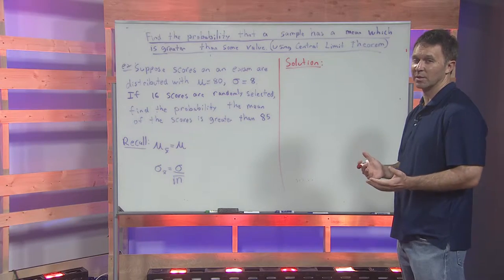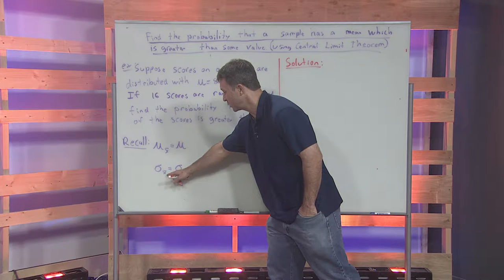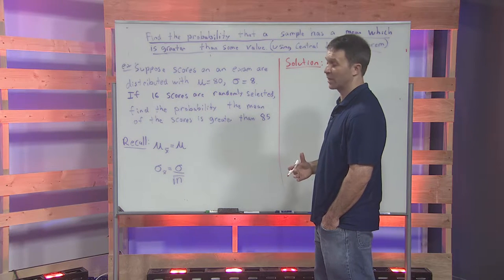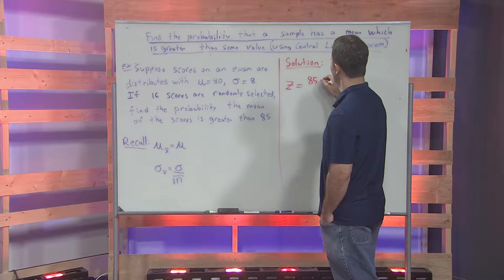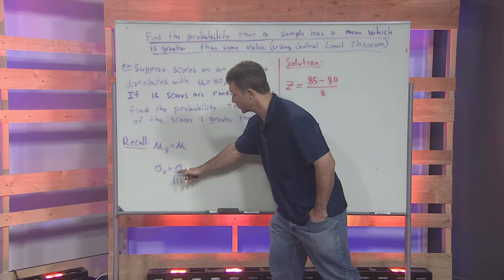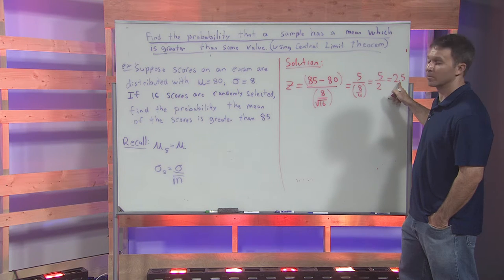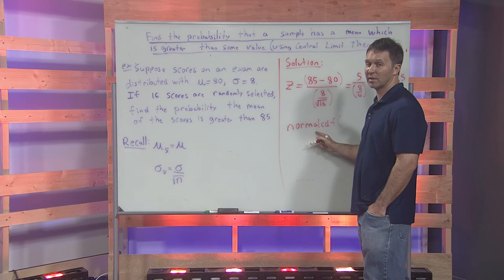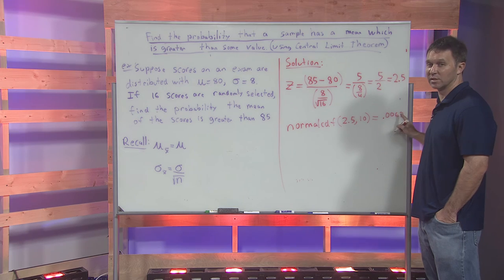Find the probability that a sample has a mean which is greater than some value 01 Standard